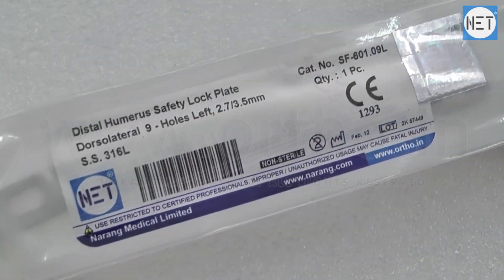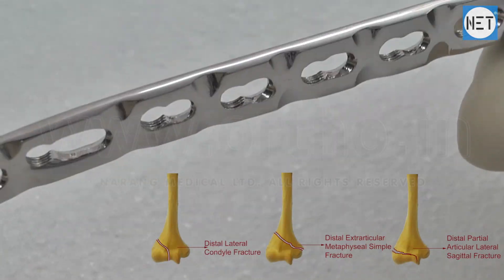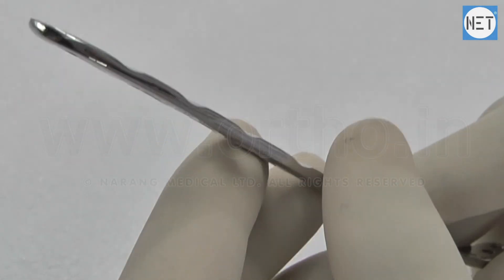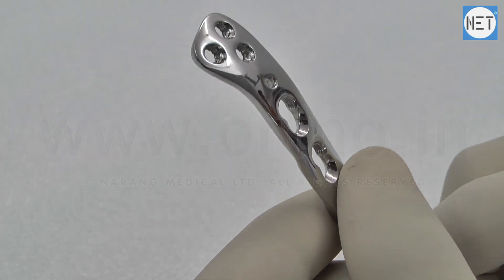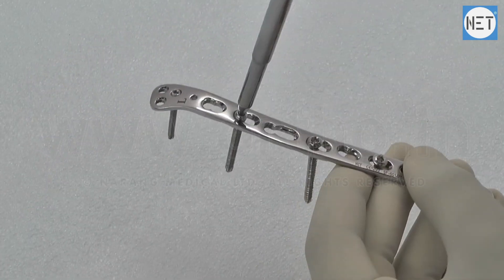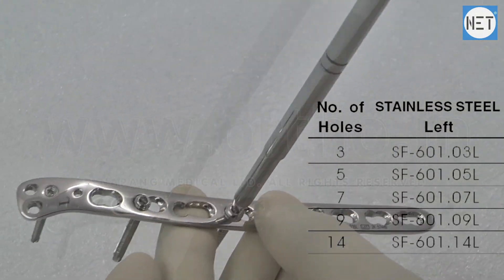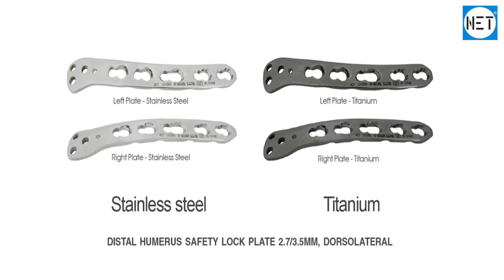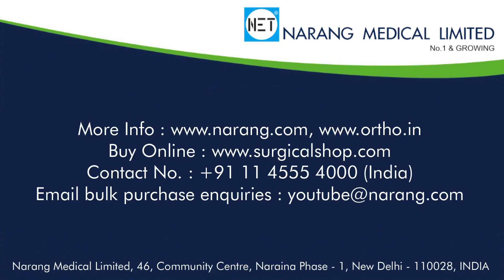2.7/3.5mm Distal Humerus Safety Lock Plate, Dorsolateral, SS. Item Codes: SF-601.03 to SF-601.14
Product Video: 2.7/3.5mm Distal Humerus Safety Lock Plate, Dorsolateral, Stainless Steel.
Category: Orthopaedic Implants & Instruments
Manufacturer & Supplier: Narang Medical Limited, India.
Brand Name: NET
Description: Distal Humerus Safety Lock Plate 2.7/3.5mm, Dorsolateral, Stainless Steel.
Item Codes: SF-601.03 to SF-601.14